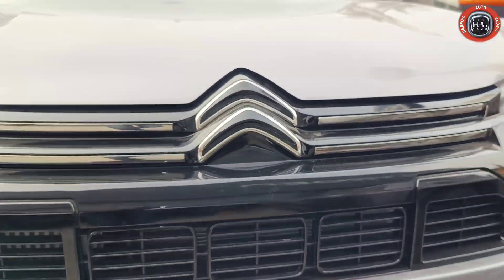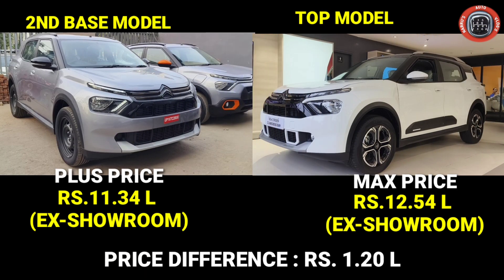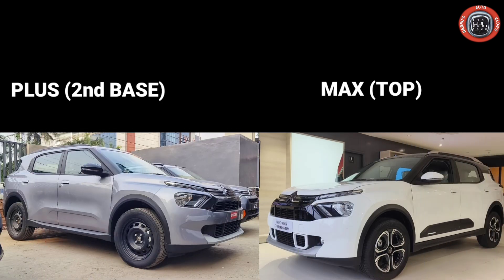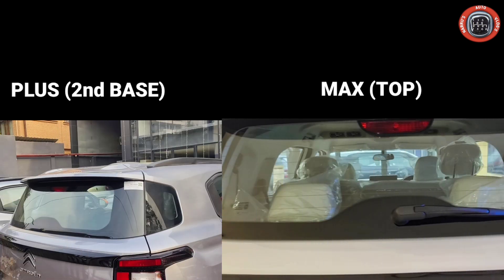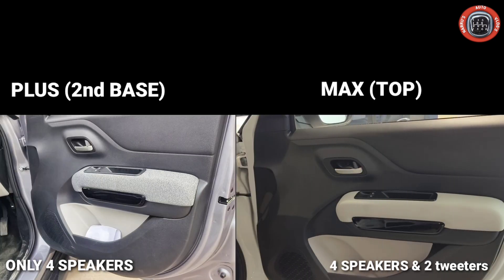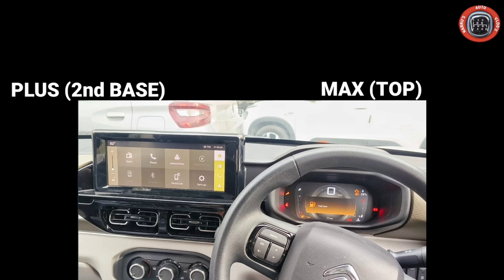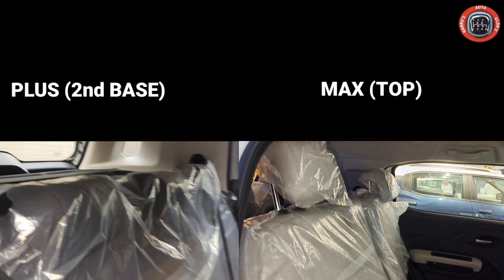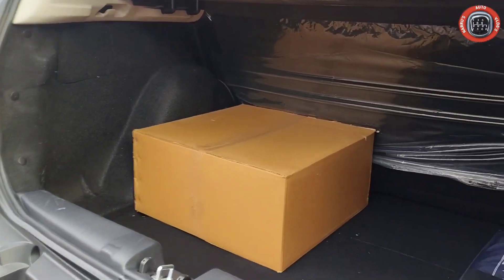CITROEN C3 AIRCROSS PLUS VS MAX COMPARISON : CITROEN C3 AIRCROSS SUV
Citroen C3 Aircross plus vs max comparison.
Citroen C3 Aircross plus (2nd base) VS Max (top) comparison.
Citroen C3 Aircross plus second base model review.
Citroen C3 Aircross max 7 seater review.